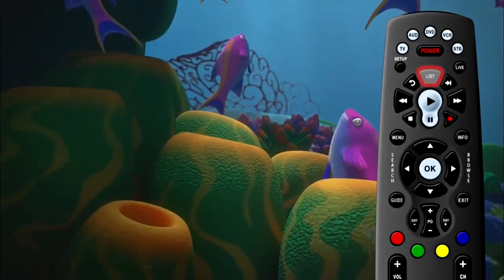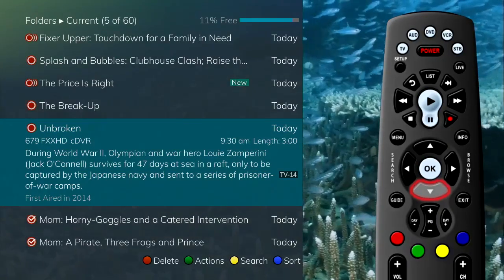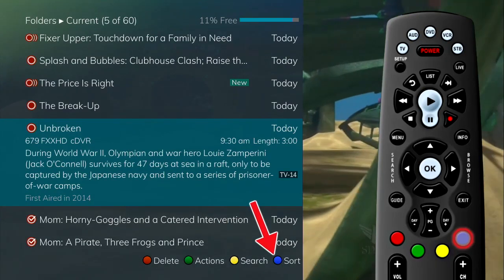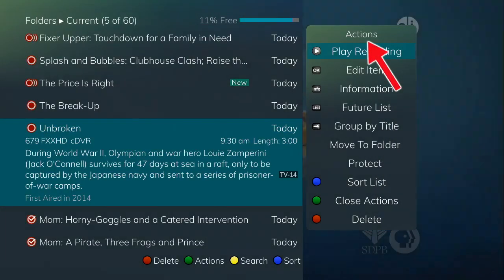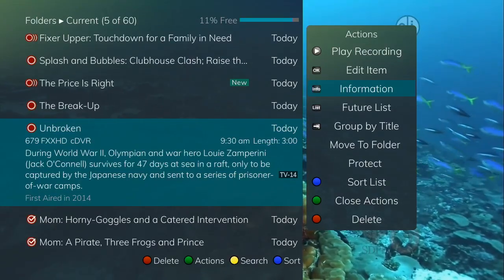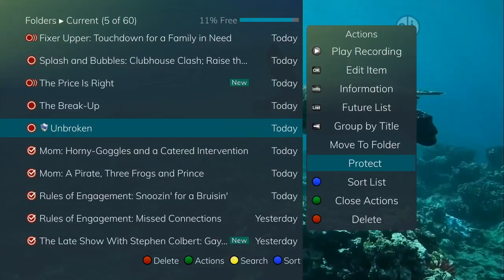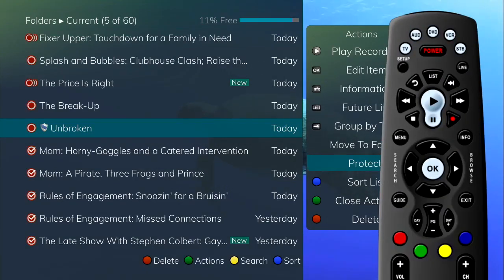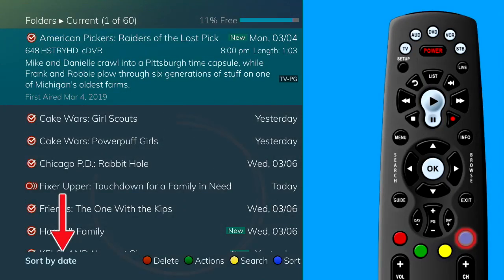DVR Managing Current Recordings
Learn how to manage your current recordings including viewing, deleting and organizing them.